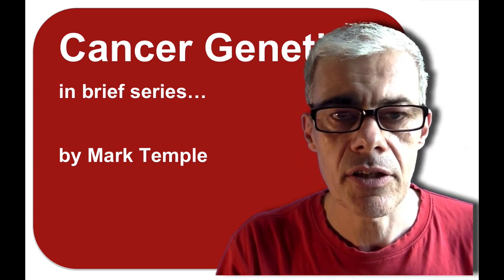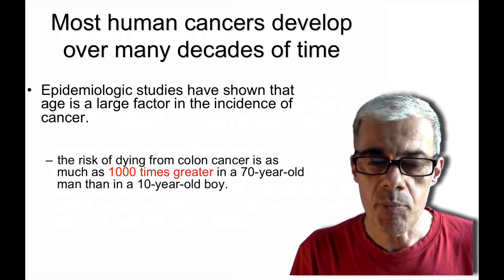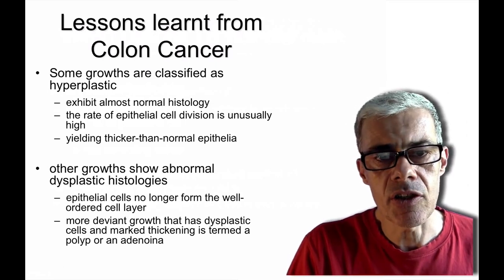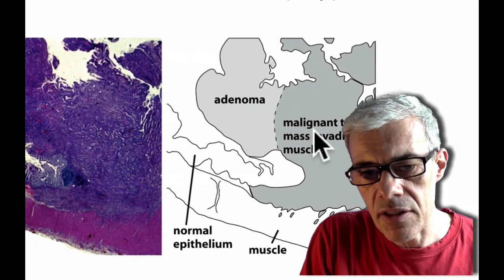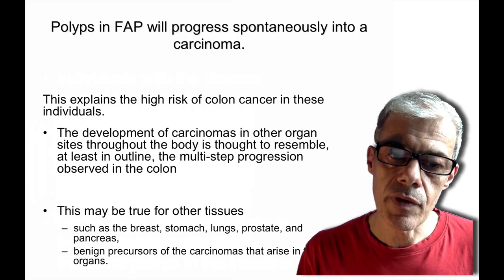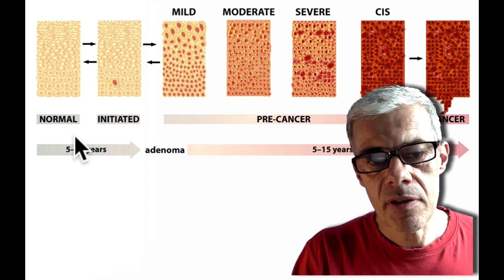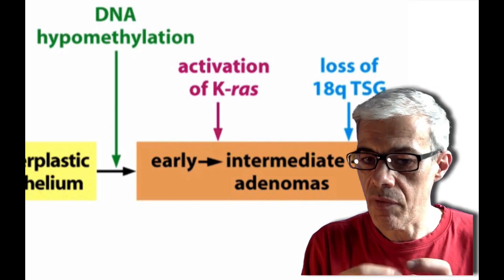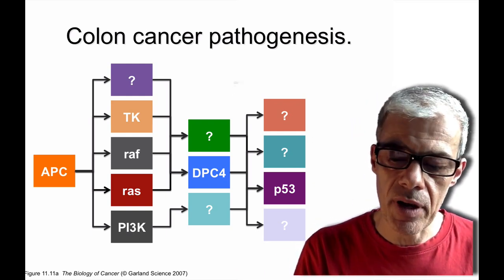01 Multistep Tumor Formation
A presentation on Cancer Genetics discussing Multistep Tumor Formation in relation to Colon Cancer.

Multi Step Tumor Formation
The formation of a tumor is a complex process that usually proceeds over a period of decades.
Normal cells evolve into cells with increasingly neoplastic phenotypes through a process termed tumor progression.

Cancers Usually Originate in Proliferating Cells
In order for most oncogenic mutations to induce cancer, they must occur in dividing cells so that the mutation is passed on to many progeny cells.
When such mutations occur in non-dividing cells (e.g., neurons and muscle cells), they generally do not induce cancer, which is why tumors of muscle and nerve cells are rare in adults.

What Drives Tumorigenesis
Tumor progression is driven by a sequence of randomly occurring mutations and epigenetic alterations of DNA that affect …..
the genes controlling cell proliferation, survival
other traits associated with the malignant cell phenotype

Most human cancers develop over many decades of time
Epidemiological studies have shown that age is a large factor in the incidence of cancer.

The risk of dying from colon cancer is as much as 1000 times greater in a 70-year-old man than in a 10-year-old boy.

Epidemiology provides us with another important insight into the multi-step nature of tumorigenesis.
If we examine the frequencies of
mesothelioma in humans (caused largely by asbestos exposure and smoking) it becomes apparent that the formation of each of these tumors requires an extended period of repeated exposure to carcinogens it is the duration of exposure that determines the onset of disease
Carcinogens increase the rate of tumor progression

Lessons learnt from Colon Cancer
Some growths are classified as hyperplastic
exhibit almost normal histology
the rate of epithelial cell division is unusually high
yielding thicker-than-normal epithelia

other growths show abnormal dysplastic histologies
epithelial cells no longer form the well-ordered cell layer
more deviant growth that has dysplastic cells and marked thickening is termed a polyp or an adenoma

several distinct types of polyps are encountered
some are attached to the wall of the colon
some are tethered to the colonic wall by a stalk

These growths are considered benign
none has broken through the basement membrane

The more abnormal growths that have broken through the basement membrane and beyond and are considered to be malignant.
The course of actual tumor development“a succession of tissue phenotypes”
There are distinctions among these more aggressive colon carcinomas and associated cancer cells
have they  penetrated deeply into the stromal layers?
have migrated (metastasised) to anatomically distant sites?

have they succeeded in founding new tumor cell colonies?

First
One can actually observe a carcinoma growing directly out from an adenomatous polyp

Second
Those patients whose polyps were removed experienced, in subsequent years, about an 80% reduction in the incidence of colon carcinomas

Third
Individuals with the disease termed familial adenomatous polyposis (FAP),
in which individuals inheriting a mutant form of the APC tumor suppressor gene are prone to develop anywhere from dozens to more than a thousand polyps in the intestine
Polyps in FAP will progress spontaneously into a carcinoma.
This explains the high risk of colon cancer in these individuals.
The development of carcinomas in other organ sites throughout the body is thought to resemble, at least in outline, the multi-step progression observed in the colon

This may be true for other tissues
such as the breast, stomach, lungs, prostate, and pancreas,
benign precursors of the carcinomas that arise in these organs.

Increasing numbers of mutant genes accumulate in cells as they evolve from a more benign to a more malignant growth state.
the colonic epithelium is relatively accessible through colonoscopy

They examined the genomes of sizeable groups of
small colonic adenomas
mid-sized adenoma
large adenomas
Carcinomas

It was plausible that as colonic tissues advanced progressively from normalcy to a high-grade malignancy
the epithelial cells in these various tissues would accumulate increasing numbers of mutations in various genes.

Increasingly neoplastic phenotypes during the course of tumor progression
Colon cancer pathogenesis.

Cancer Genetics
in brief series…
by Mark Temple